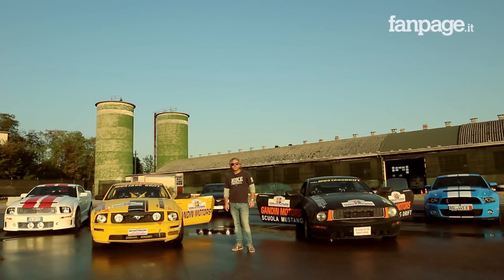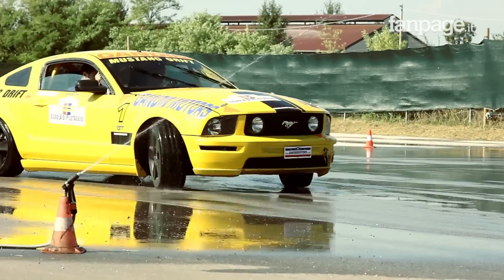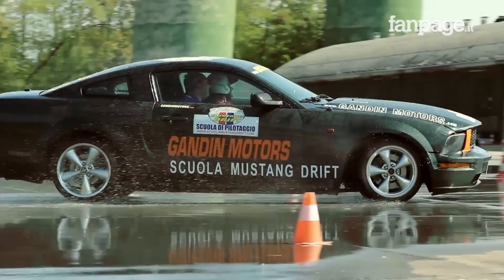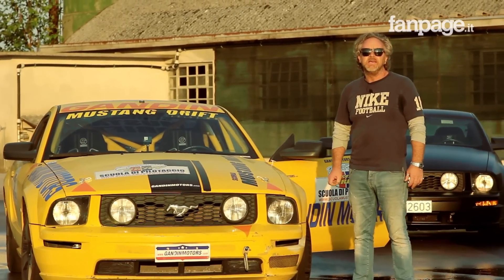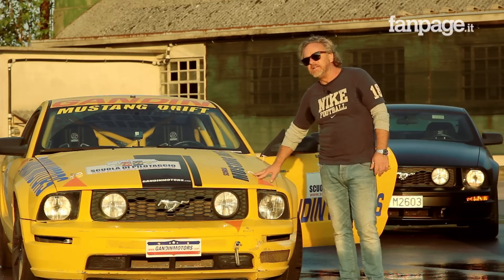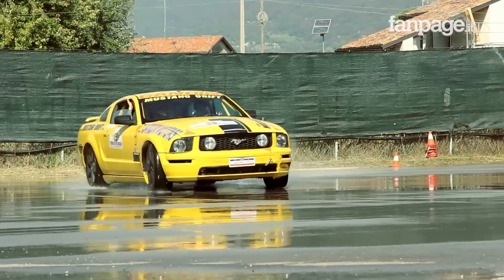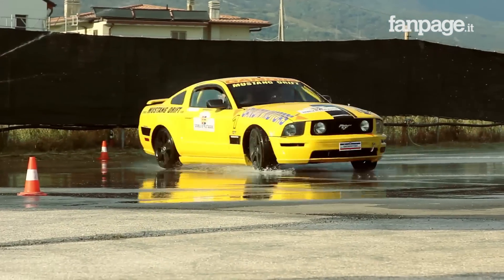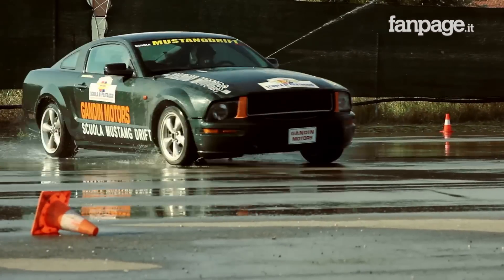L'emozione di guidare una Mustang, la Scuola di Drifting per principianti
Chiunque può provare l'adrenalina di guidare una Ford Mustang a trazione posteriore, basta iscriversi a uno dei corsi della Scuola Mustang Drift. Si potranno imparare le tecniche per gestire derapate in massima sicurezza e divertendosi.

Mediamente una volta al mese due piloti professionisti faranno da istruttori ad un gruppo di otto persone, per seguirle al meglio, attraverso un percorso che include una piccola parte teorica introduttiva seguita da una serie di esercizi di guida e prove su strada.

Le mitiche Ford Mustang sono importate dalla Gandin Motors, sono automobili che danno grande soddisfazioni, molto robuste e divertenti da guidare. Qui troveremo dei modelli GT o Shelby da 400 cavalli. Buon divertimento!